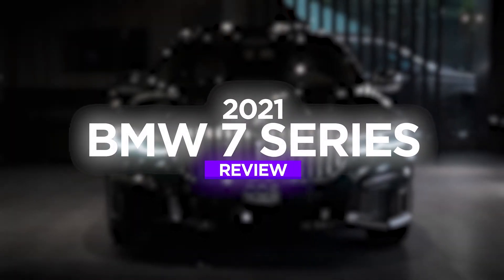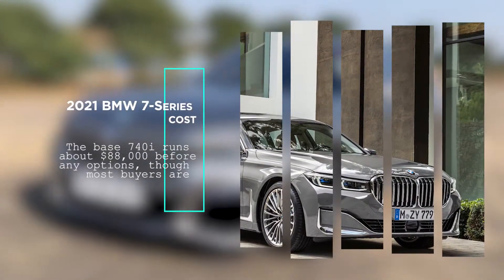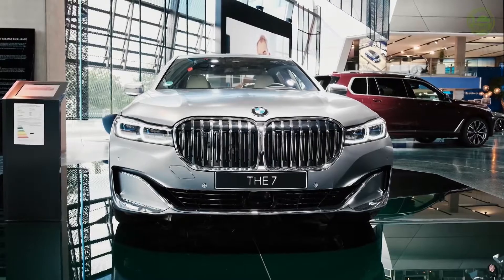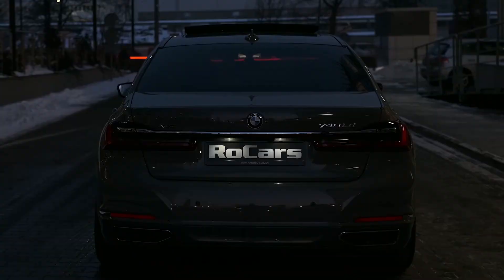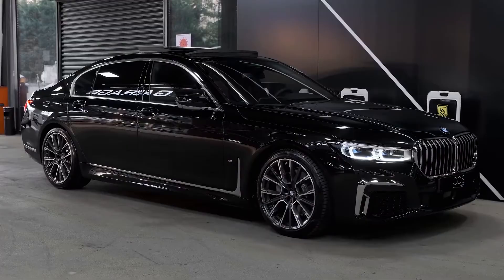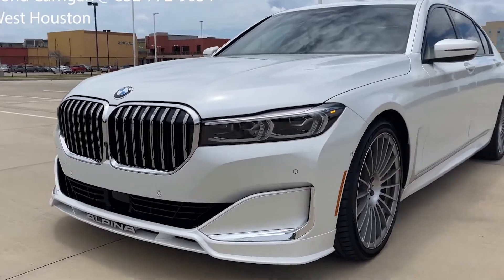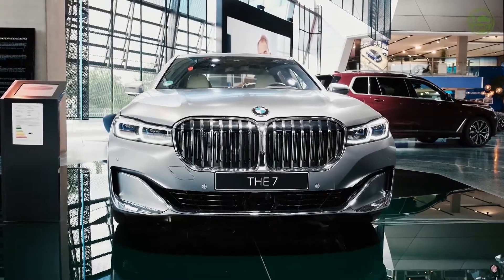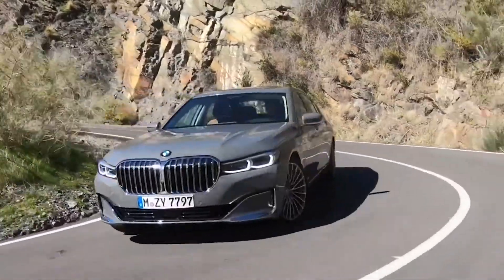BMW 7 Series 2021 Review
BMW seven series 2021 review in recent years the BMW seven series has evolved from a sport sedan to a plush lug Zoe barge and the 2021 model follows suit. It’s soft suspension, quiet cabin, and pampering luxury features makes it in appealing limo for affluent buyers. Most of them won’t mind if the car is almost lifeless helm, doesn’t particularly entertain their Chauffeur. A host of powertrain options is offered ranging from the 320 hp in-line six to a fire breathing TwinTurbo V 12. But no matter which mill are under hood, the 7 series remain a calm collective cruiser that won’t break a sweat on long rode trips, and leave you feeling refreshed and relaxed when you reach your destination.